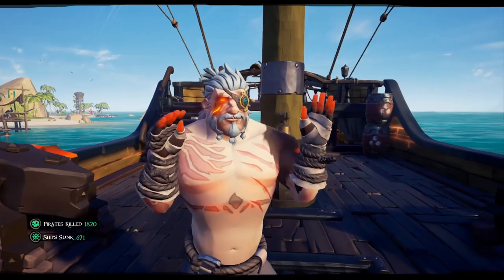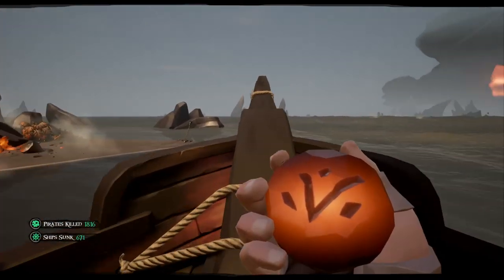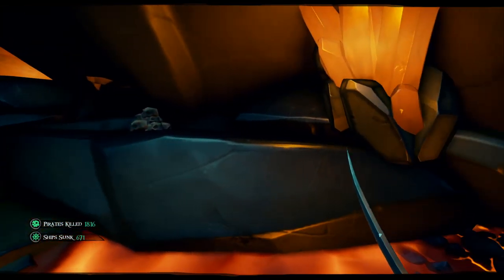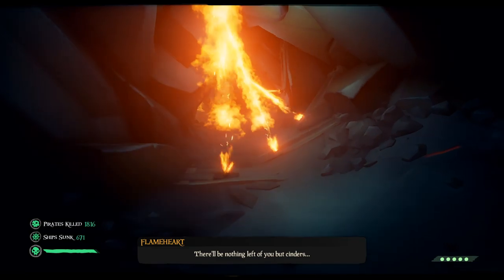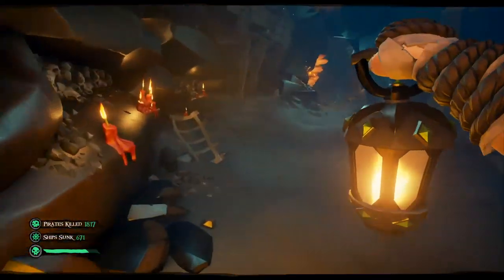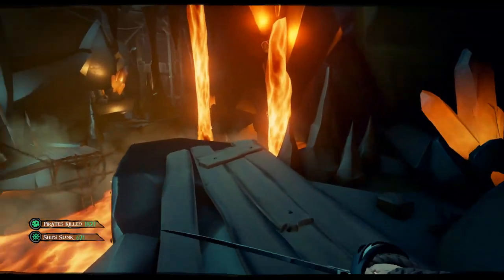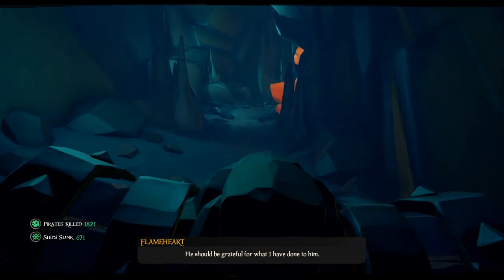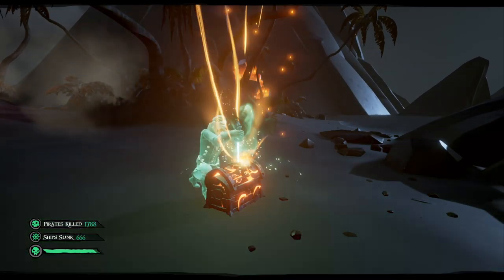Sea of Thieves - The Heart of Fire Tall Tale - Walkthrough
In today's video I take you through a complete walkthrough of the heart of fire tall tale.  Its full of traps, fire and danger, so come check it out!

*IMPORTANT NOTE*  You must complete each path by handing in the Chest of Rage to Pendragon.  This means doing the tale 3 times!!  I didn't specifically mention this in the video and has some people confused.

Path of the Eternal King: 2:30
The Forsaken Flame 4:35
Path of the Burning Heart: 7:00

ESRB Rating: T
This video is intended for audiences ages 13 and up.  It may contain violence, crude humor, suggested themes and/or infrequent use of strong language.  Parental discretion is advised.